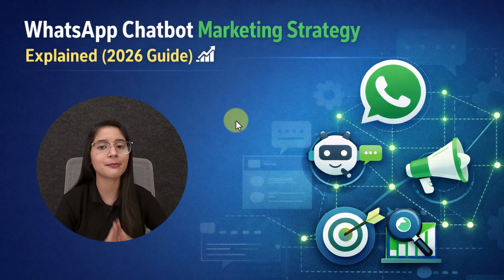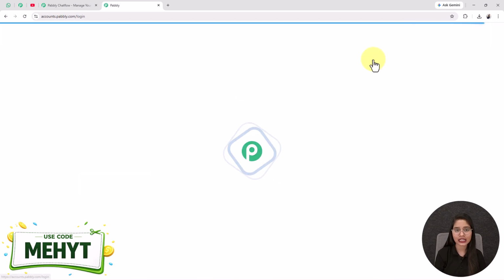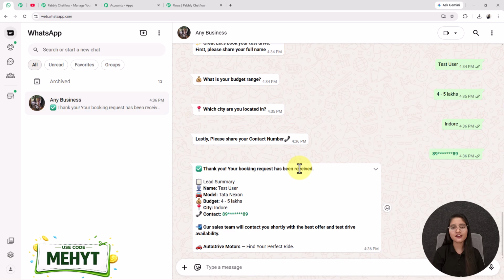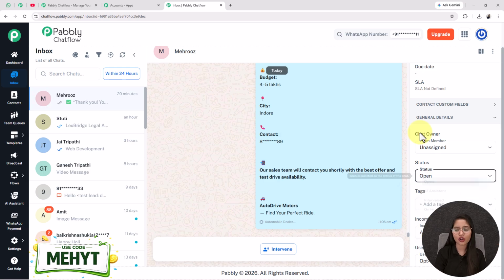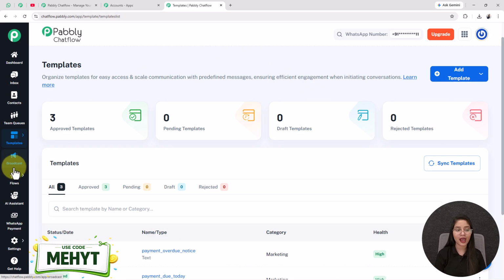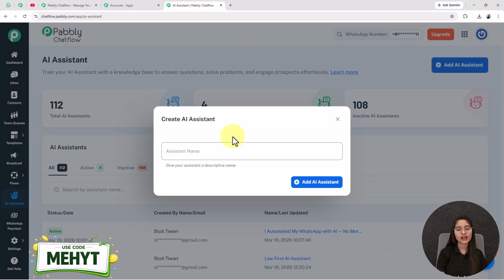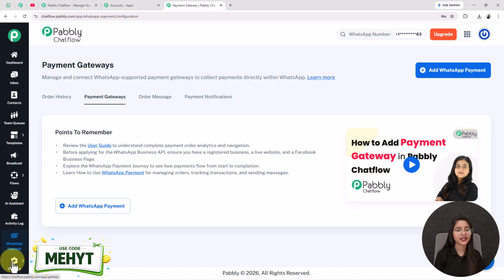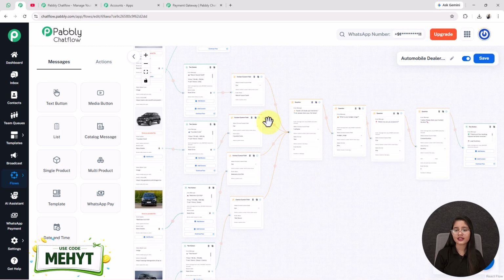WhatsApp Chatbot Marketing Strategy Explained (2026 Guide) 📈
Looking to revolutionize your marketing strategy with WhatsApp chatbot automation? This comprehensive tutorial will guide you through the essential steps to create an effective chatbot marketing strategy for 2026! 📈

In this video, you'll learn how to:

✅ Develop a winning WhatsApp chatbot marketing plan tailored to your business
✅ Identify target audiences and tailor your messaging for better engagement
✅ Utilize data analytics to optimize your chatbot performance
✅ Implement automated follow-ups to nurture leads and boost conversions
✅ Explore advanced features to enhance customer interaction and satisfaction

Unlock the power of WhatsApp chatbots to maximize your marketing efforts and drive significant business growth. Your journey to smarter customer communication starts here! 🌟

🎯 Use Case: Use a WhatsApp chatbot to capture leads, guide prospects through services or products, and trigger automated follow-ups—turning conversations into a scalable marketing funnel.